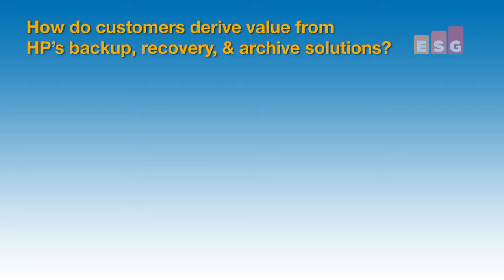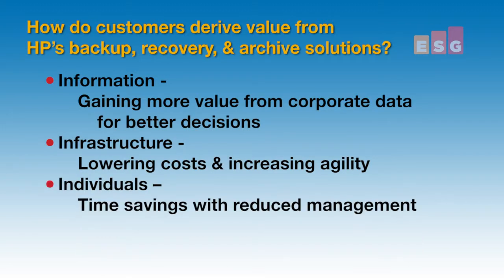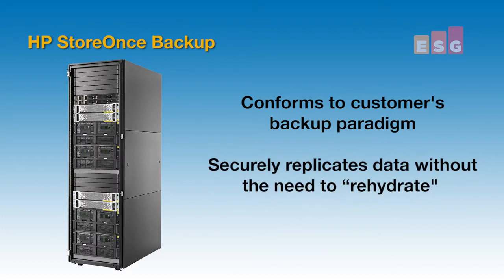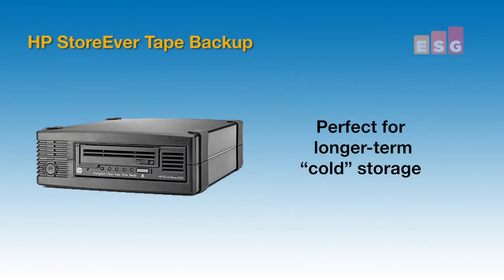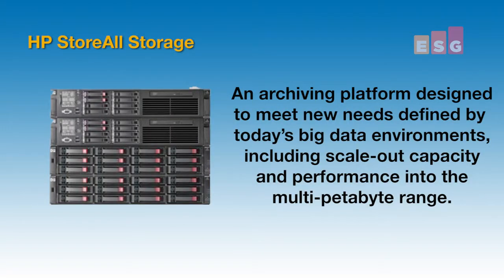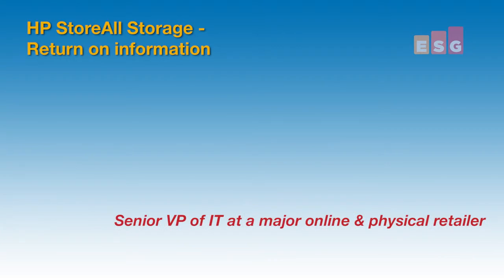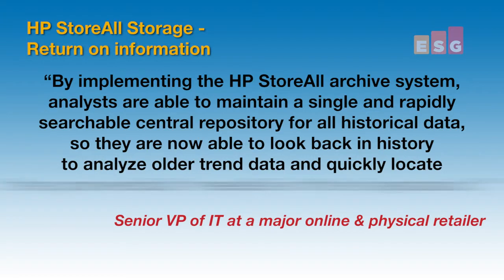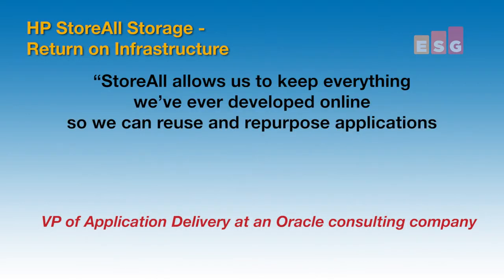HP Backup & Recovery